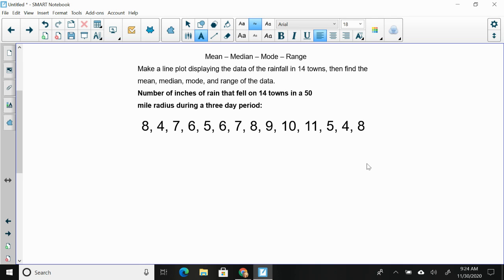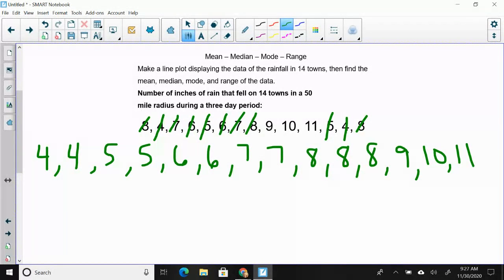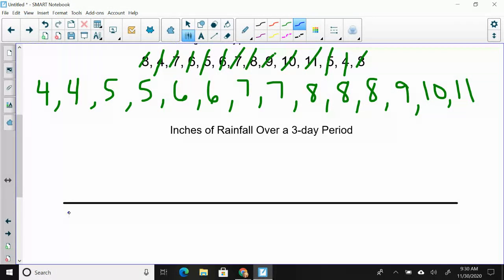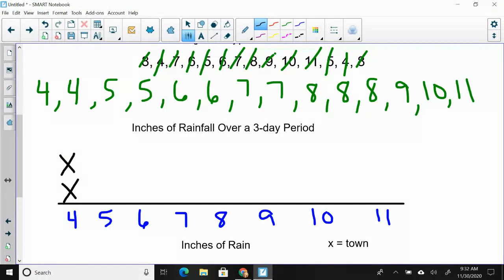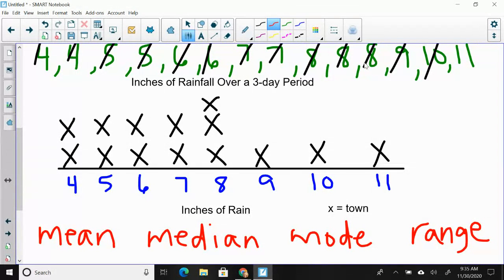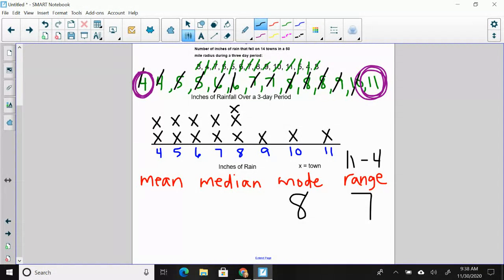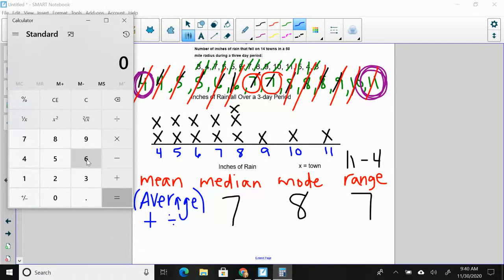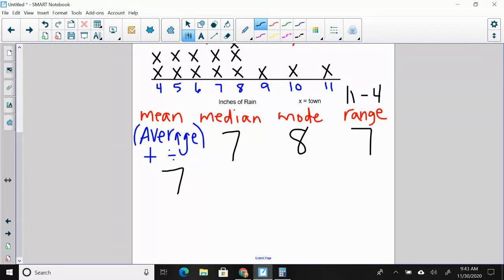Line Plot with Mean, Median, Mode, and Range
Watch this video to see how a line plot can be used to find the mean, median, mode, and range.